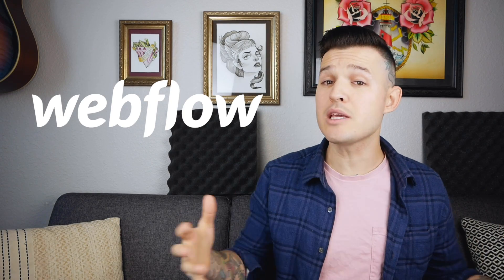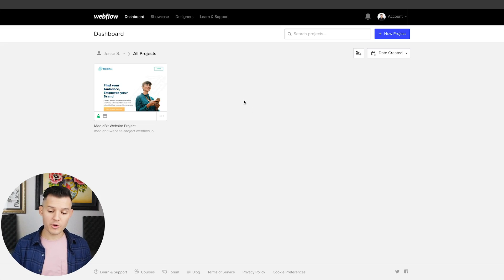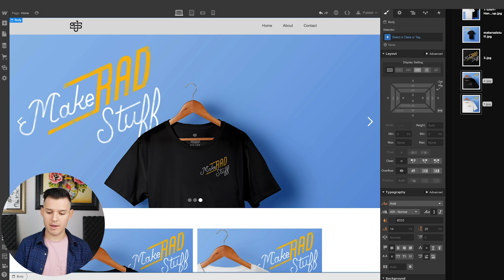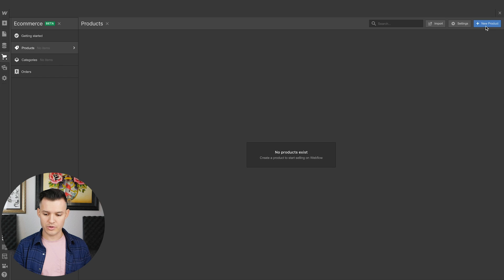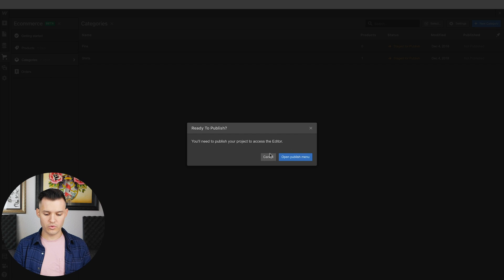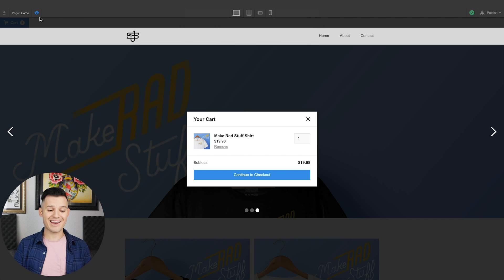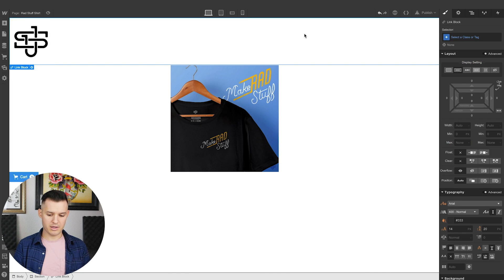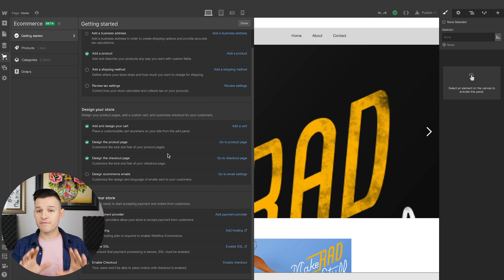Webflow E-Commerce | Walk Through & First Impressions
Today I am taking a look at Webflows new E-Commerce Functionality. It's in beta right now and allows users to create and integrate a full-blown shopping experience to their web flow projects.

I have only used Webflow a few times so you will see me fumble a little bit throughout this video. If you would prefer to see a perfect example of using Webflow maybe look for another video. 🤣

Things I like about Webflow E-Commerce
- Customizable
- Easy Checkout
- Handles all logistics
- Lot's of options
- Hooks into your already established Webflow site

Things that still need to be improved (or I need to learn)
- The simplicity of hooking your collections of products into the site
- Clarification of how templates work